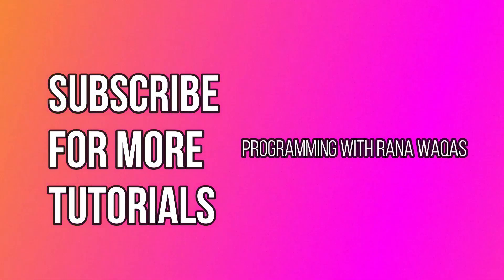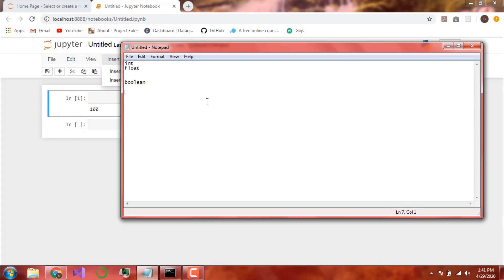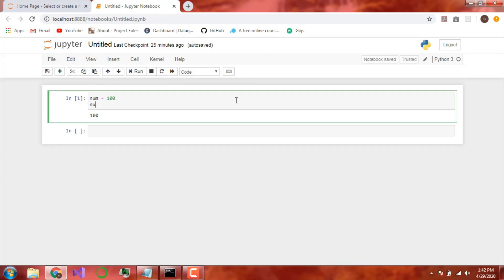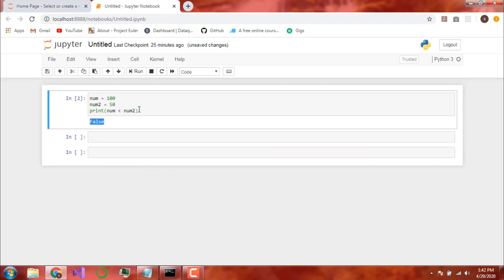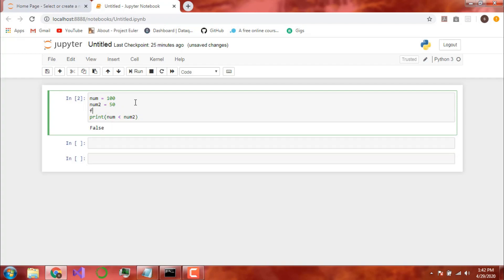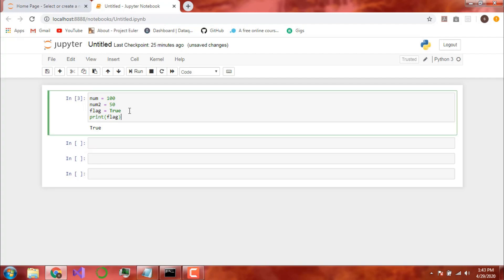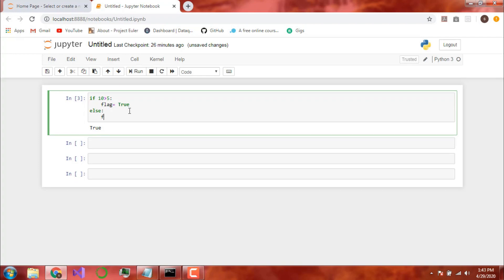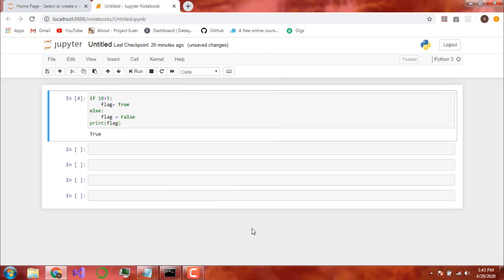#5 Python | Booleans in python | Use of Flag in programming | Python Data Science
In this tutorial you will learn:
 - Case sensitive python

About Instructor:
Shaheryar Behzad is Computer Scientist and a Programmer. His passion is programming. He is one of my best students. He will try his best to give you all the concepts of basic programming in python.

Guys before starting anything just keep in mind the following sentences:

- Once an expert in anything was a beginner.
- If you want to do something, make your mind strong about your decisions.
- No one will help you if you don't want to help yourself
- Just keep in mind "I can do it", because if your mind get negative thoughts then you will not be able to do anything.

Search this video by using following tag